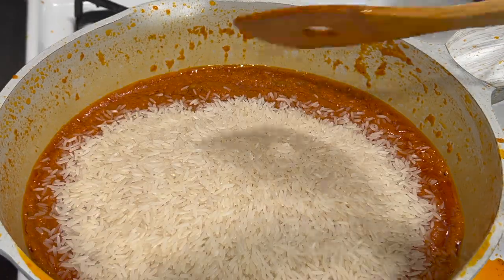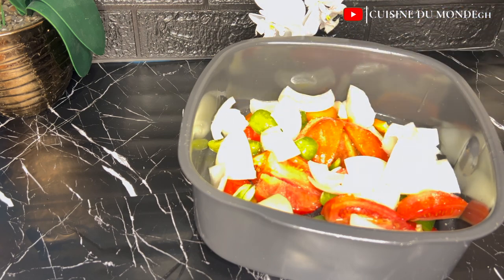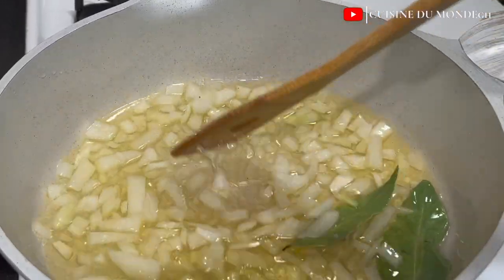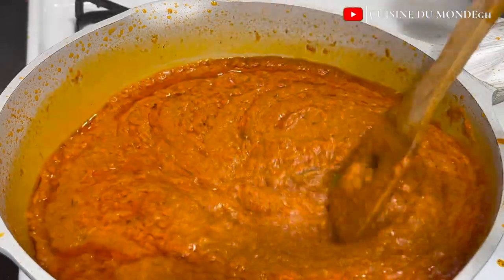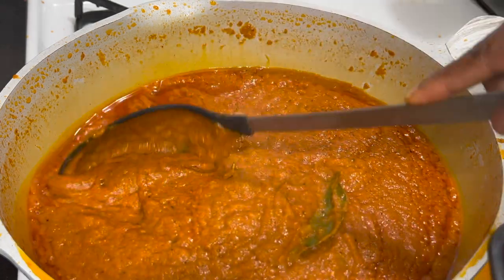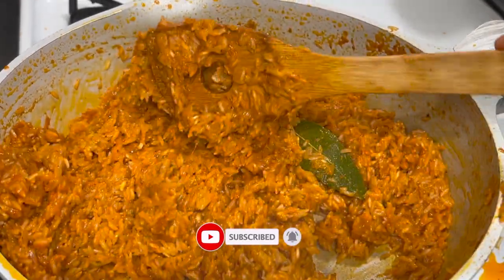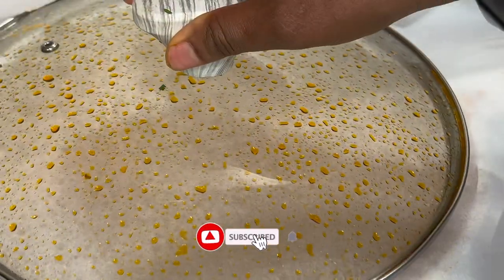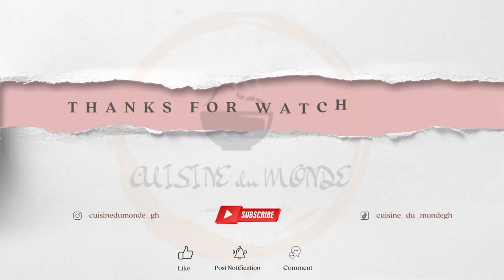THE BEST WAY TO COOK YOUR SINGLE GRAINED GHANA 🇬🇭 JOLLOF RICE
INGREDIENTS
Bell peppers
Onion
Pepper
Tomatoes
Tomato paste
Spring onion
Ginger
Garlic
Rice
Vegetable oil
Vegetable stock cube
Salt
Adobo
Hot water